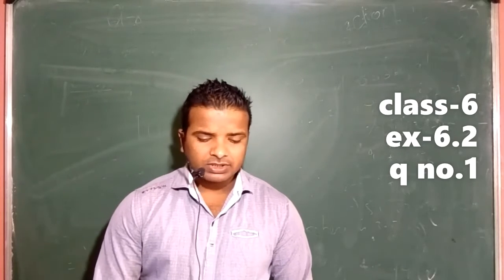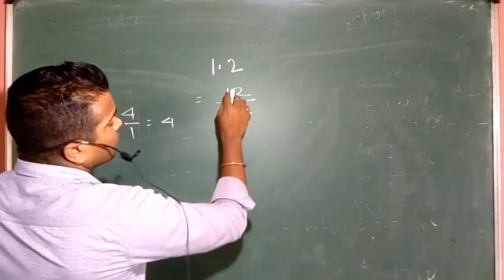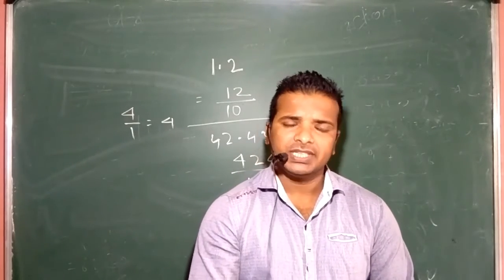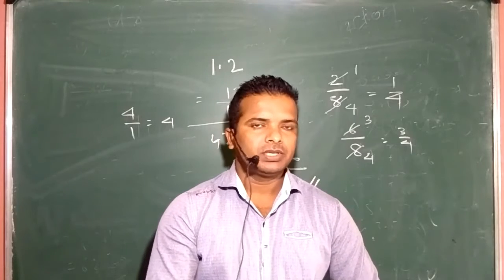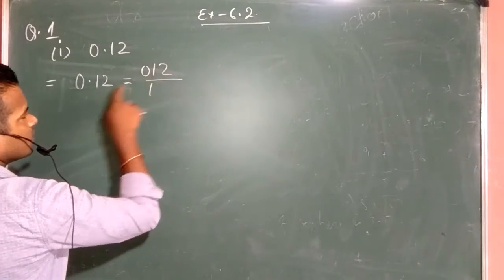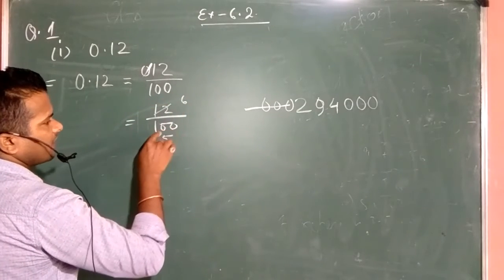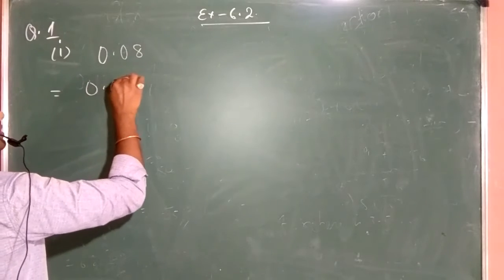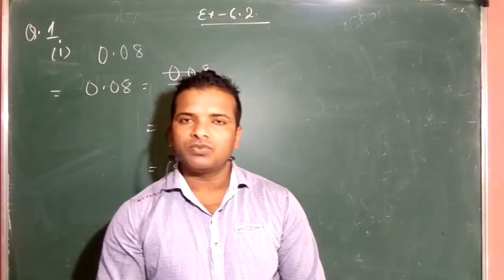cl-6 ex-6.2 Q No.1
easily can learn and understand the method and concept